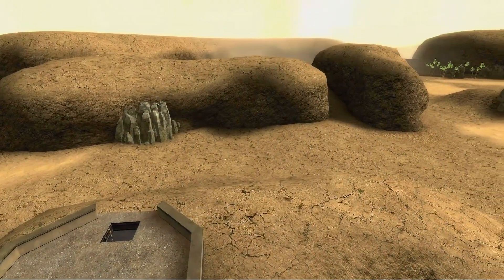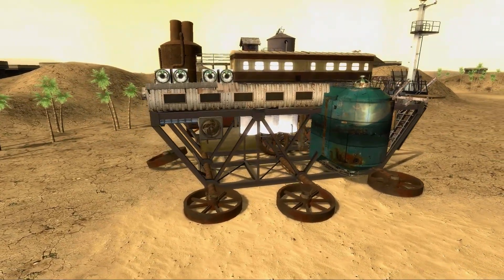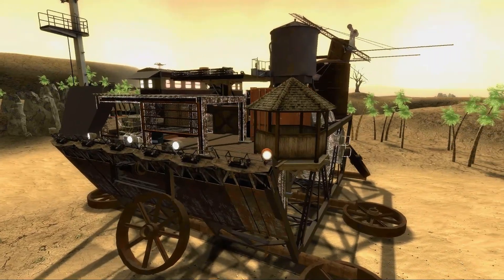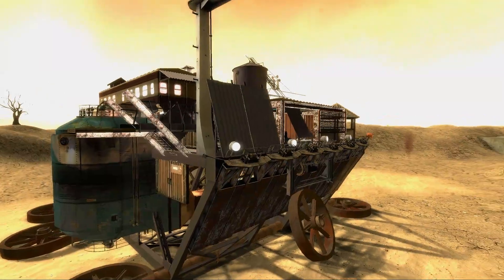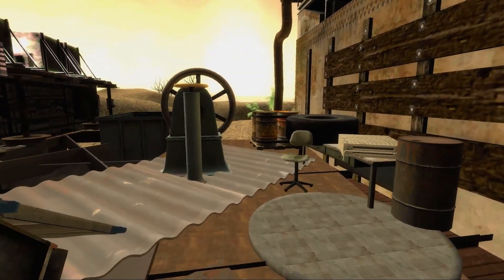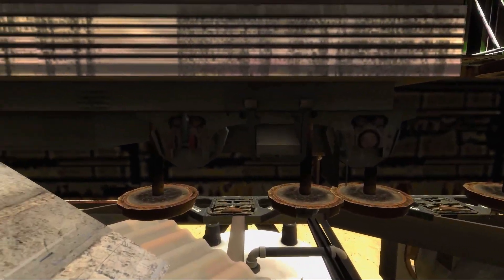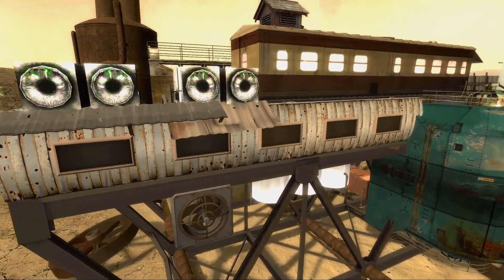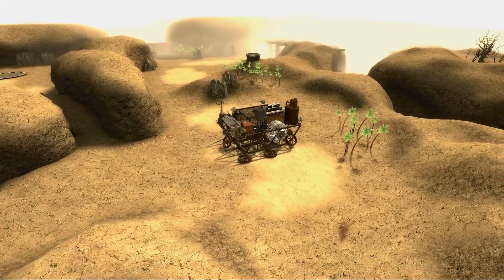Garry's Mod Showcase: Rusty Mobile Stranded Town (Mortal Engines Inspired)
This is a simple model of a mobile town inspired from Mortal Engines books by P. Reeve. This one is however under repairs and stranded. Hope you enjoy this apocalyptic town.

Licensed to me according to our agreements.